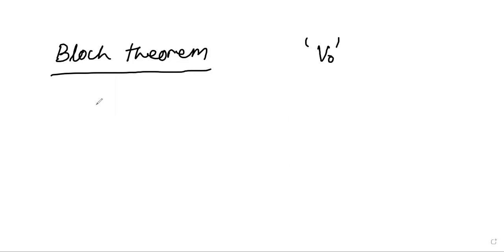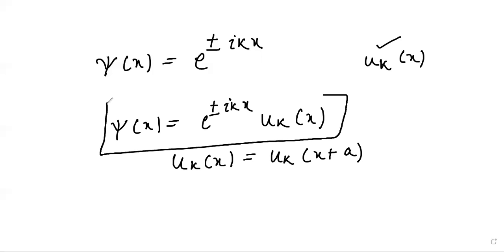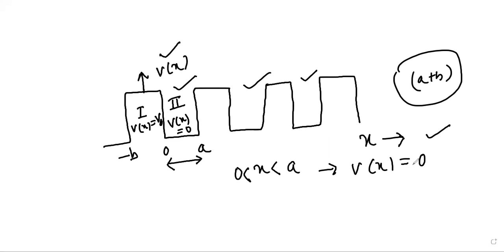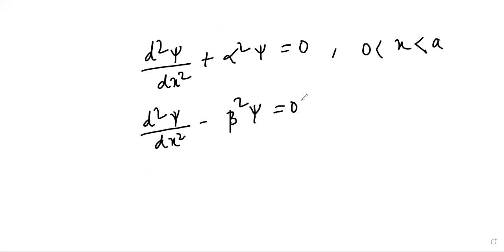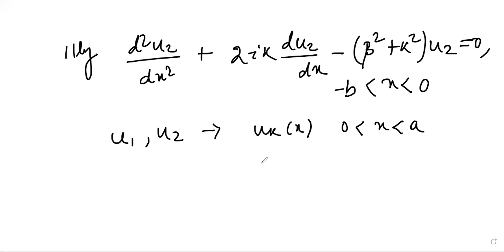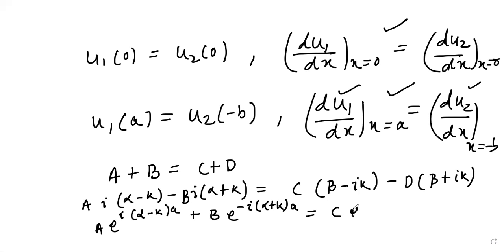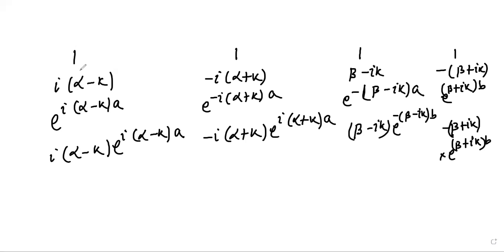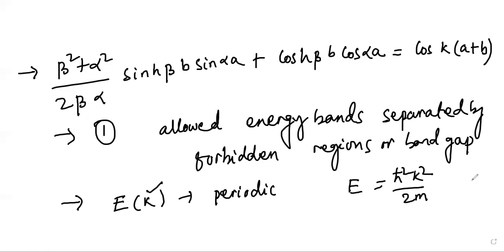Bloch theorem and Kronig Penney Model